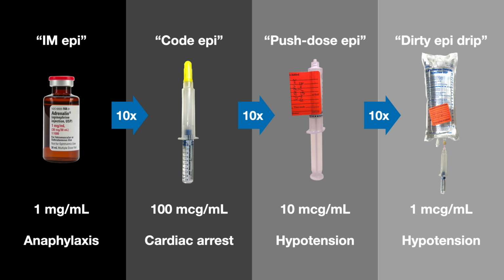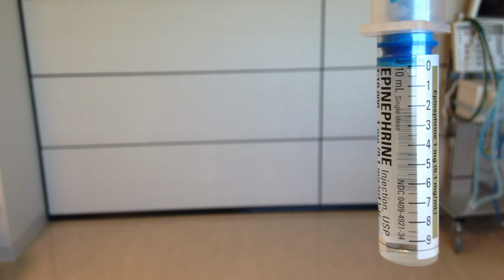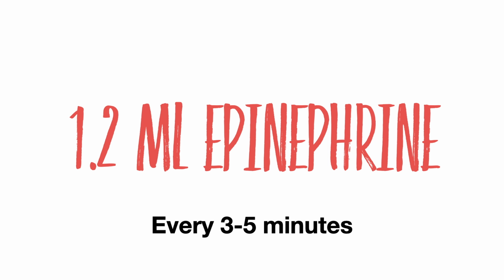PREV Give epinephrine for cardiac arrest Draft